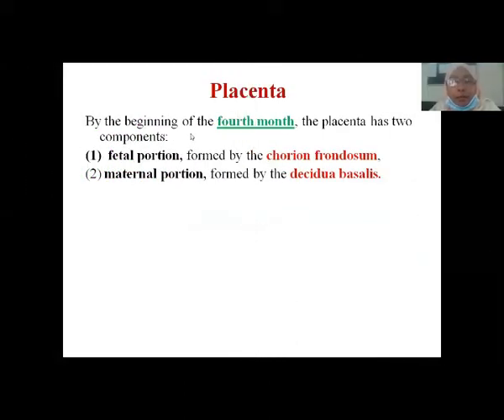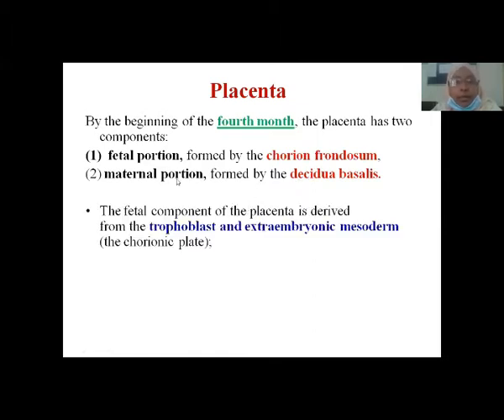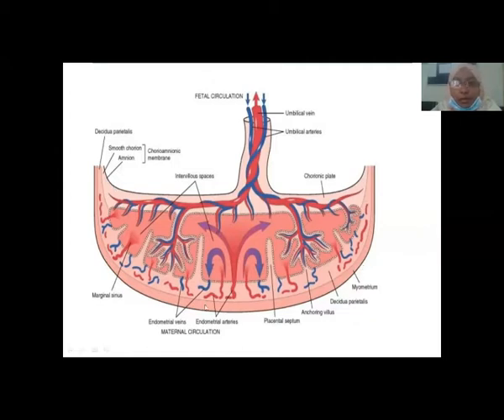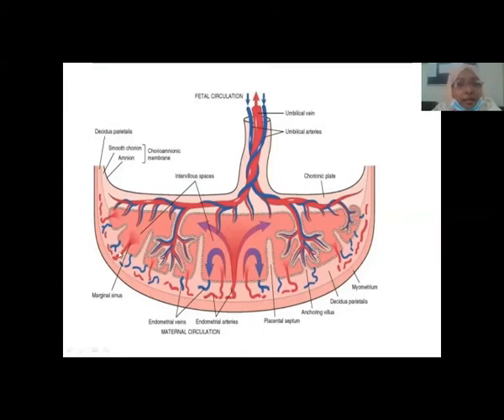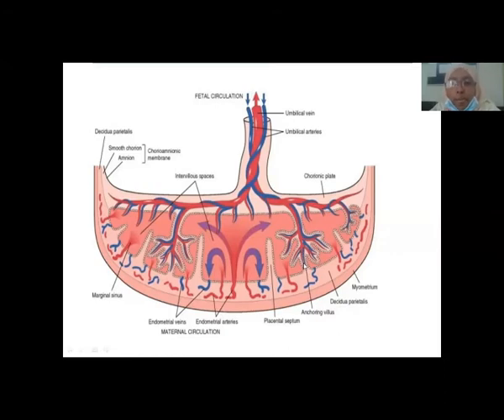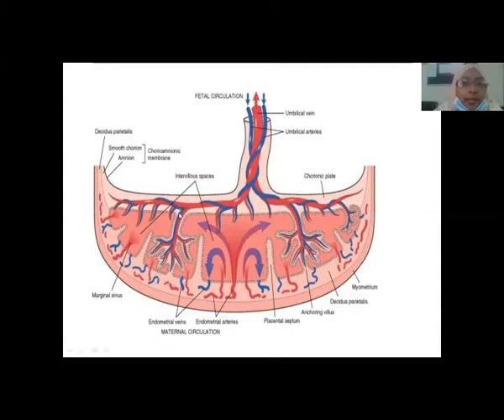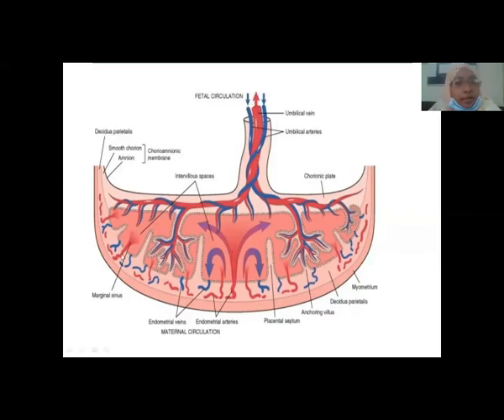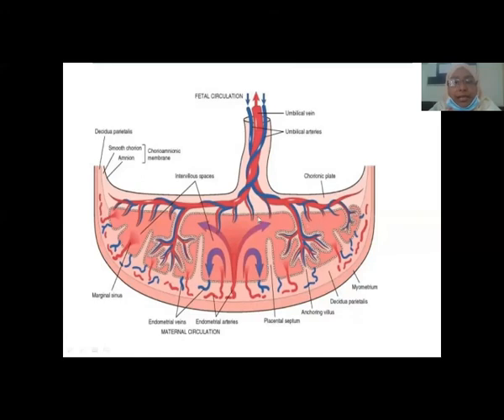Structure of a full term placenta II Extra-embryonic vascular system II Explained easily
Dr. Fatema Johora is the Associate Professor of Anatomy of Sir Salimullah Medical College, Mitford, Dhaka. She was taking a class on the topic "Development of Placenta". This is the trimmed portion of that class.